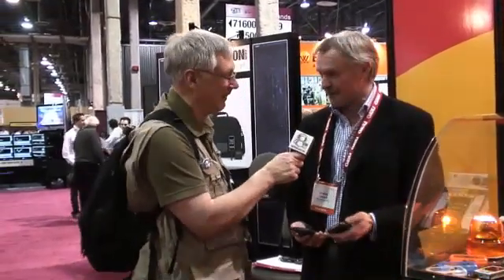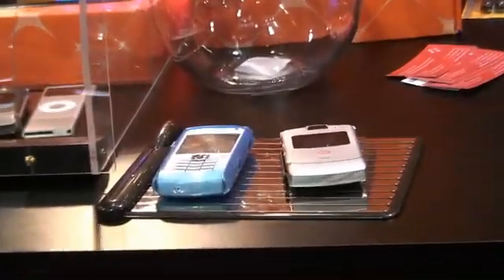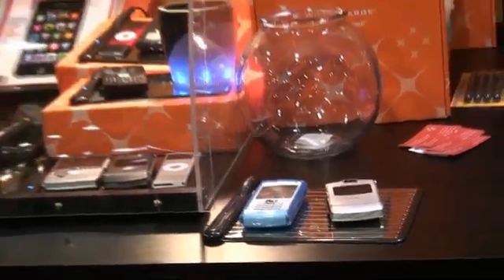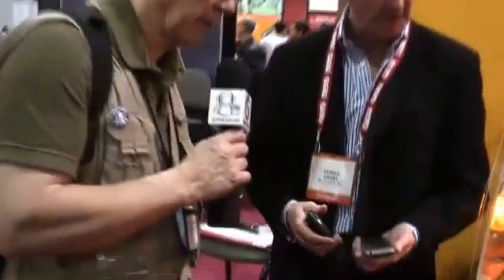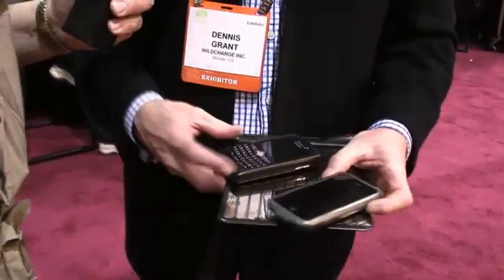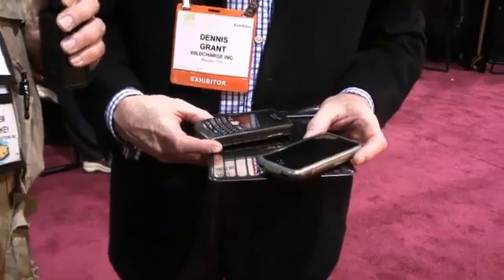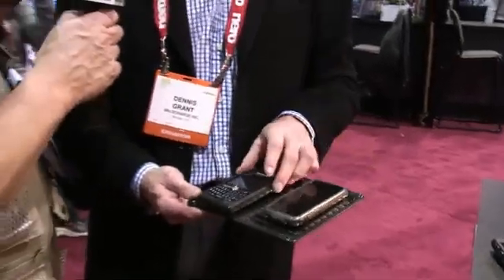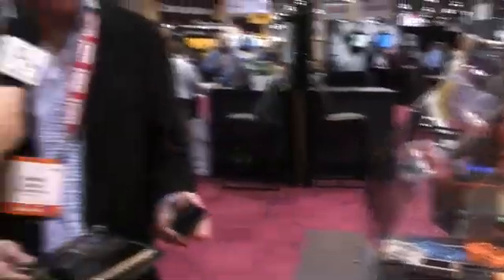CES 2008: Wild Charge a Awesome Device Charging Platform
Wildcharge is the first product we found that not only allows you to get rid of charging cables but also has had engineers look at the way devices are actually charged on the charging pad. Truly a cool product. If you want more information on WildCharge and info on future special offers please